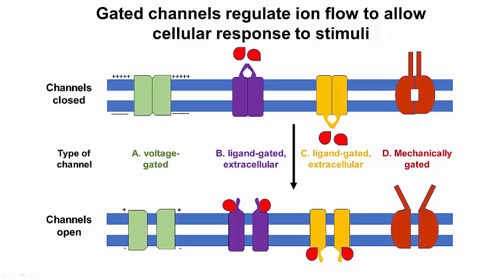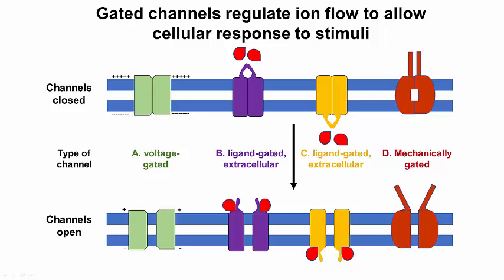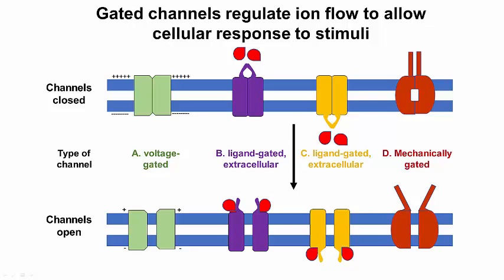300-2 Types of Ion Gated Channels